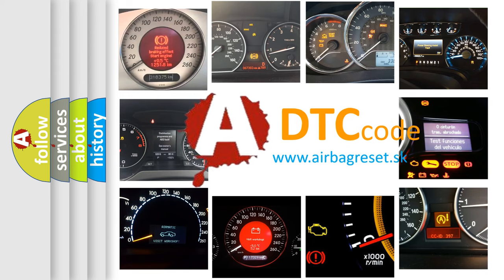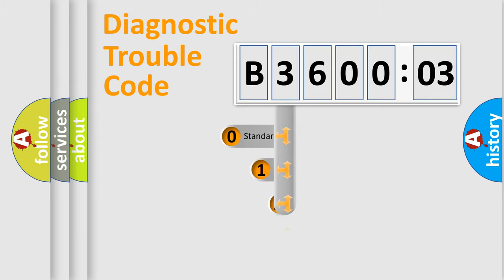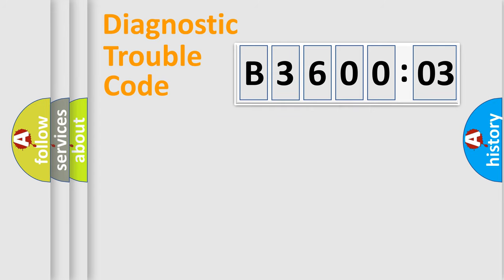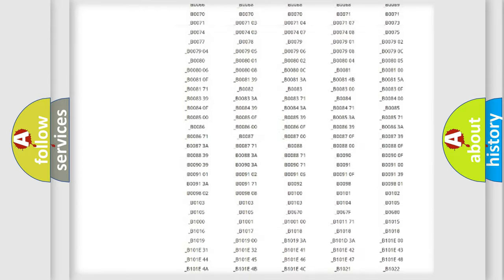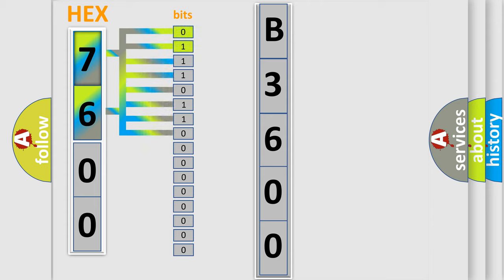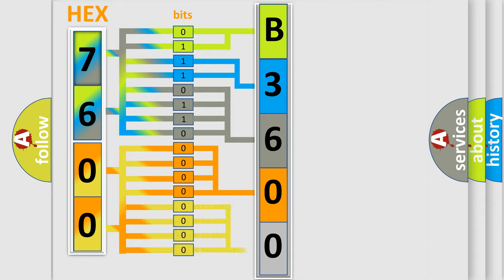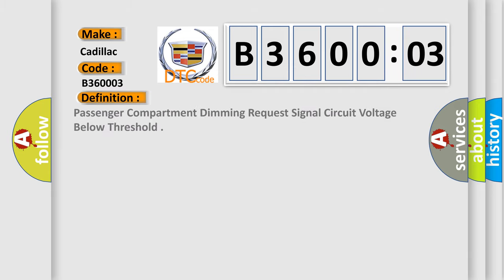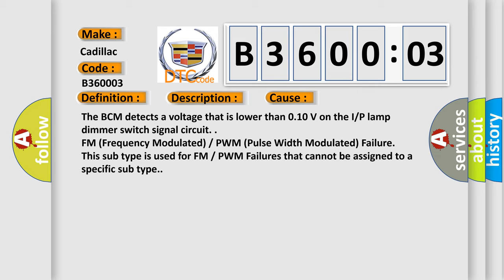DTC cadillac B3600-03 Short Explanation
Contents:
0:21 Basic DTC analysis according to OBD2 protocol standard.
1:48 Insight into programming
2:58 A diagnostically understandable description of the Diagnostic Trouble Code
3:05 Basic error definition

Make:
Cadillac
Code:
B3600 03
Definition:
Passenger Compartment Dimming Request Signal Circuit Voltage Below Threshold
Description:
The ignition is ON.
Cause:
The BCM detects a voltage that is lower than 0.10 V on the I or P lamp dimmer switch signal circuit.